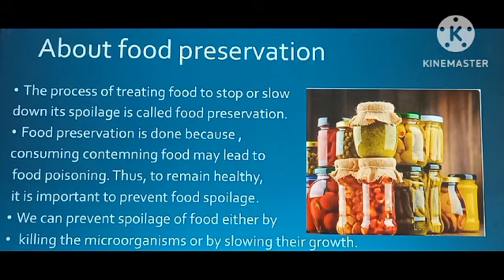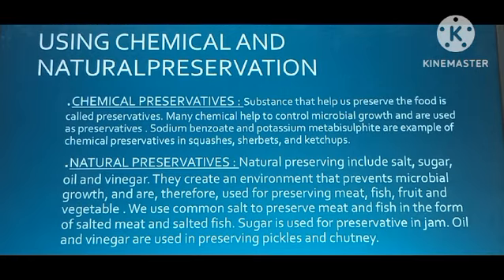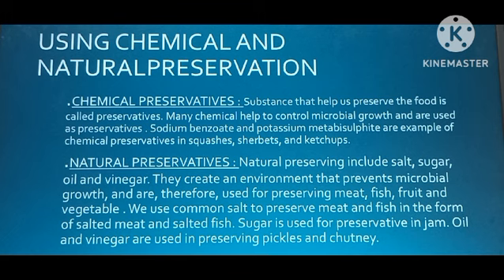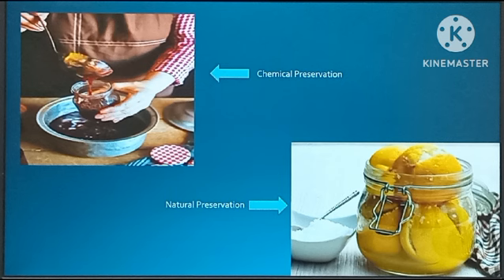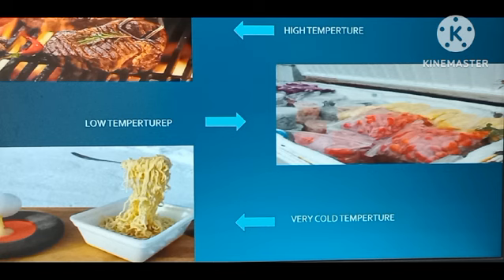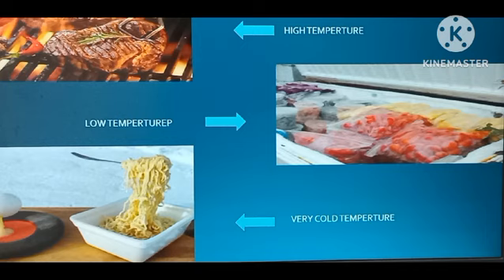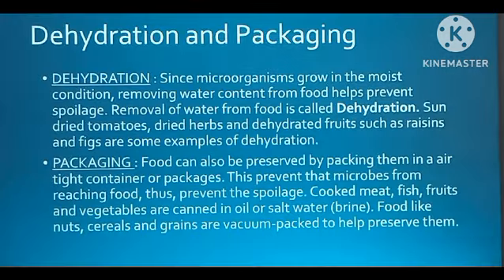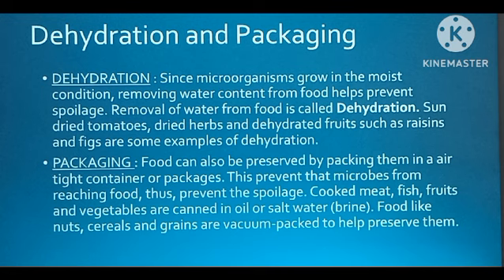About Preservation of food